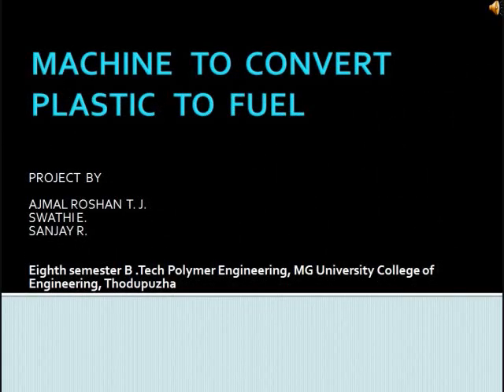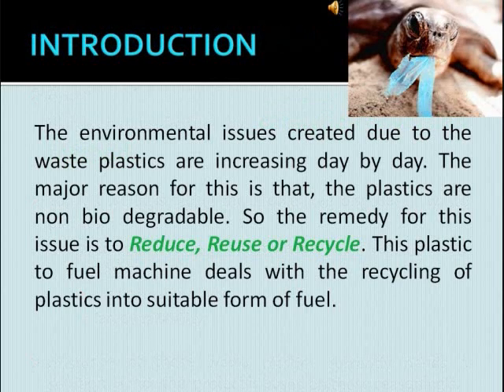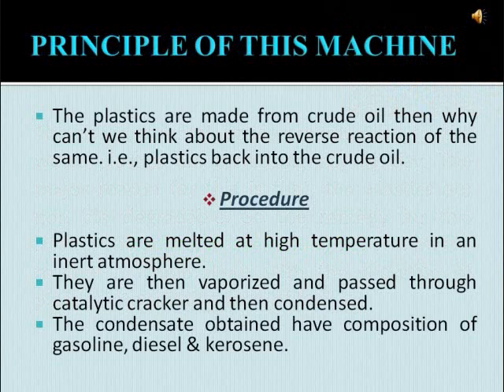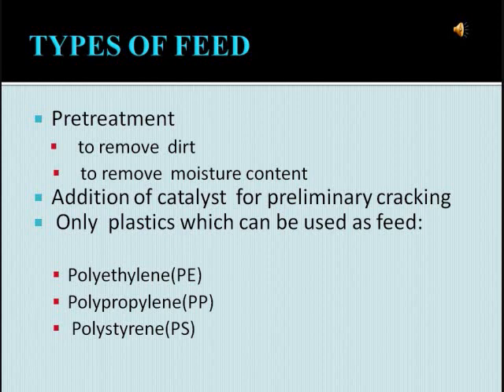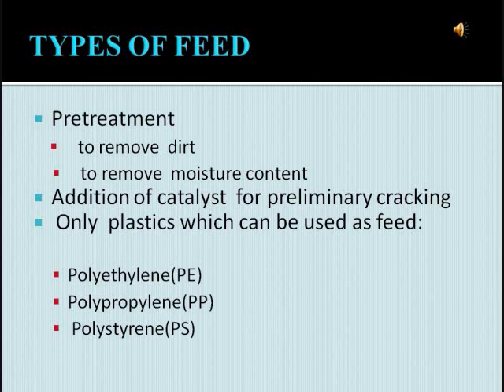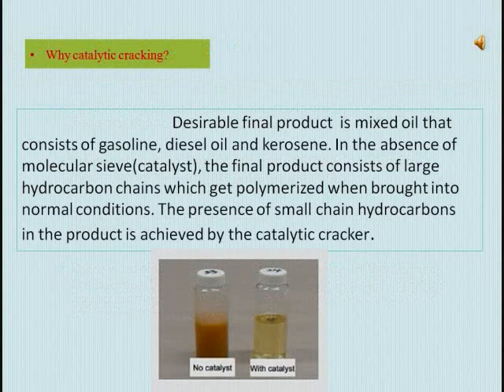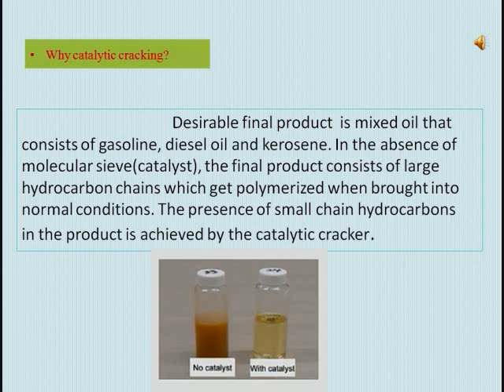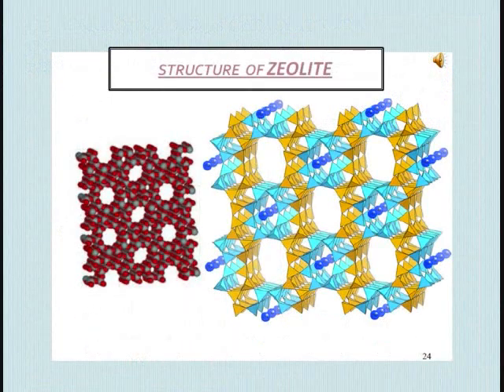plastic to fuel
A COMPLETE STUDY REPORT ON PLASTIC TO FUEL CONVERSION PROCESS.